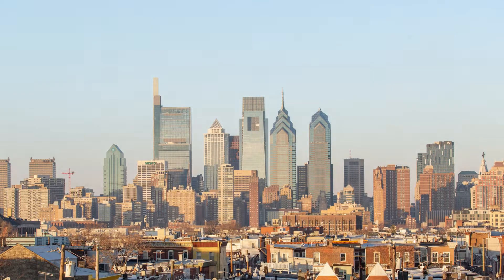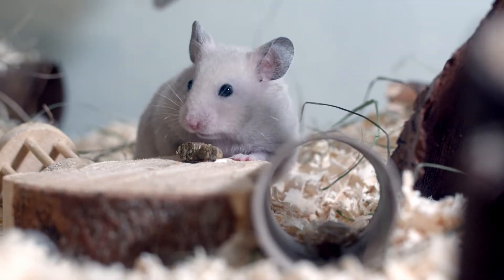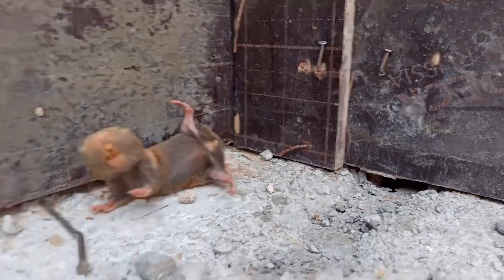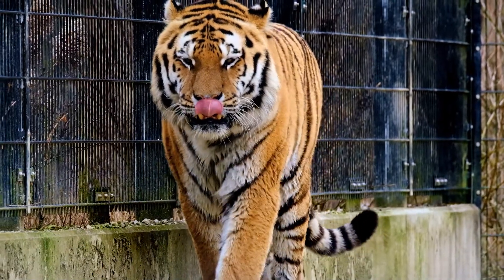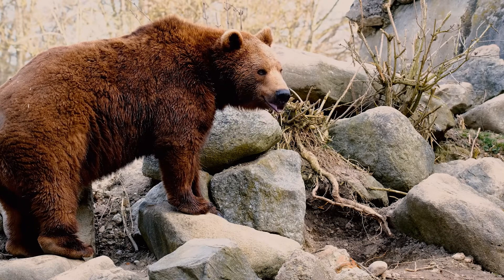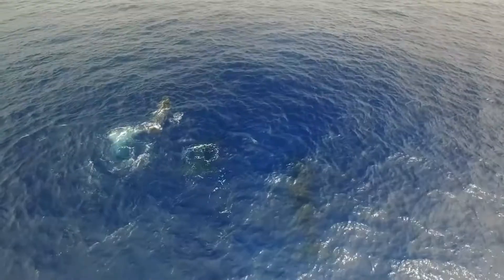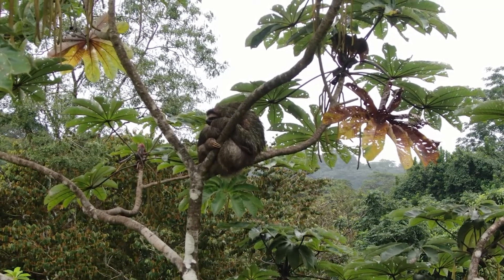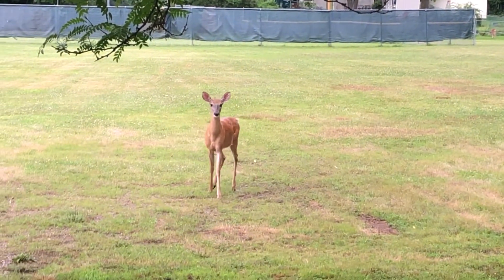Philadelphia Ecology: Mammals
Join ASI teacher, Liam, and learn about the classification of animals: mammals.

"A Herd of Deer Resting on a Ground with Snowfall" by Pressmaster

"A Monkey Feeding Her Baby" & "Family Monkey in the Forest" by Mikhail Nilov

"Bat Eating Fruits While Hanging" by Itali Perelman Nasich

"Close Up Shot of Bat Hanging on the Tree" by BREAKS OUT

"Footage of the Monkeys Eating Together" by Magda Ehlers

"A Tiger Walking Inside a Cage" & "Video of a Two Lion Female" & "Pack of Wolves in the Forest" & "Nature Summer Desert Rocks" by Nicky Pe

"School of Dolphins Swimming Playfully Under the Water" by Daniel Torobekov

"People Walking by on a Sidewalk" by Free Videos